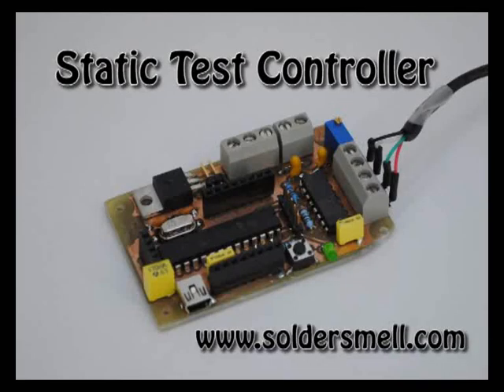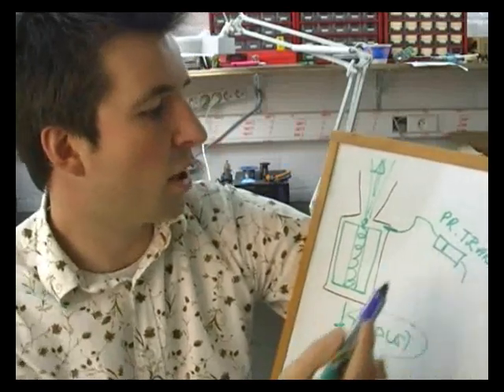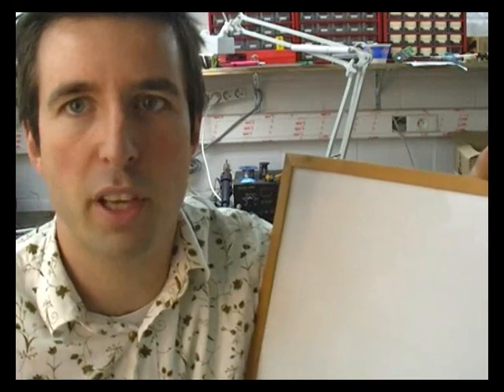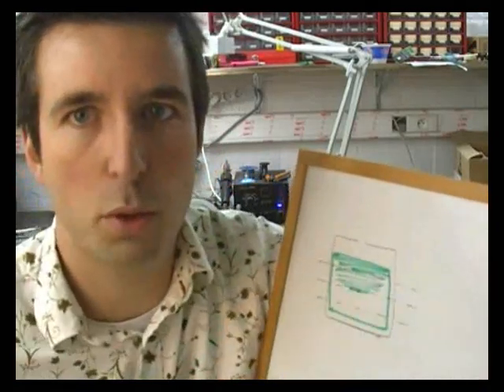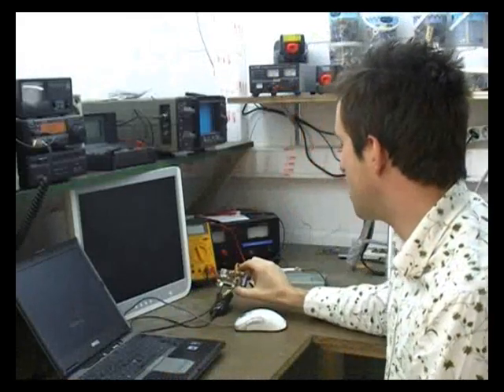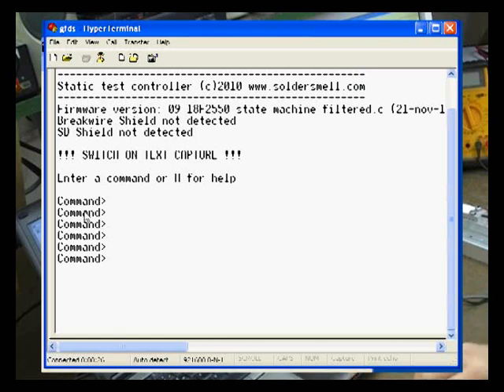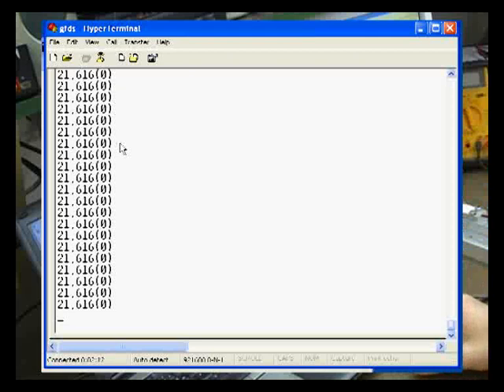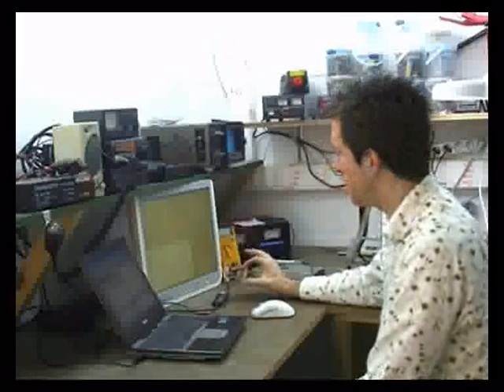Static test controller prototype demo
Demo of the prototype of the Static Test Controller